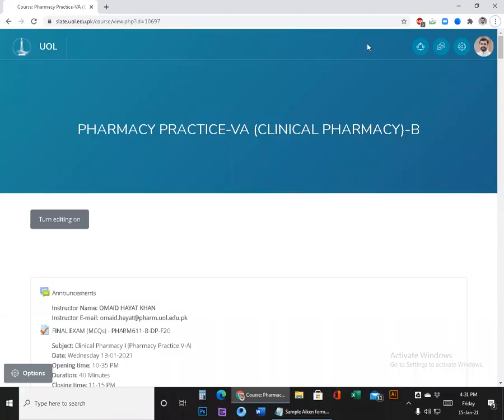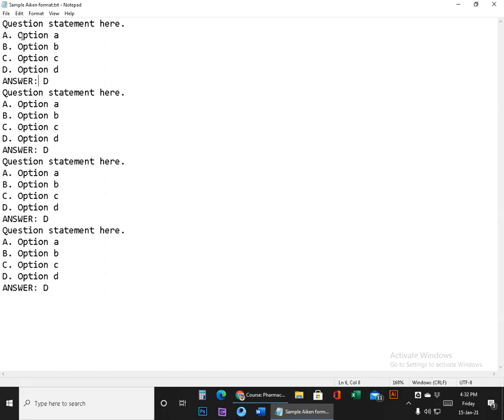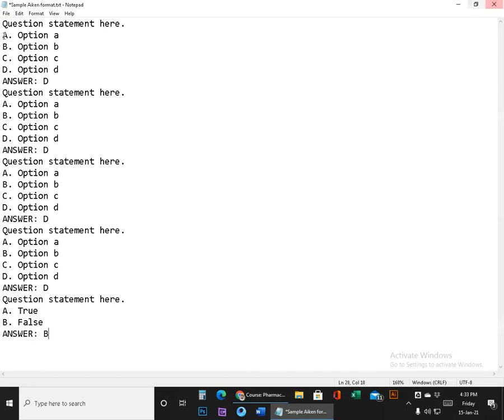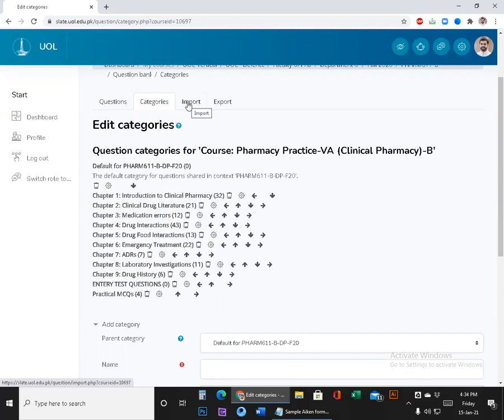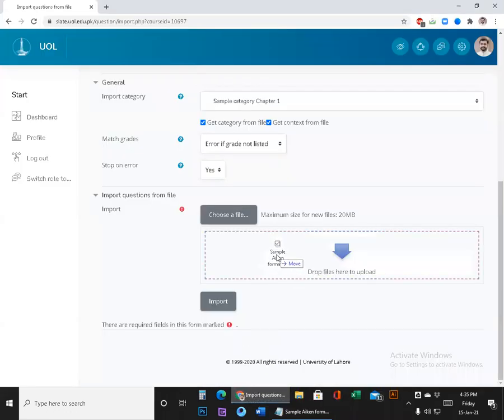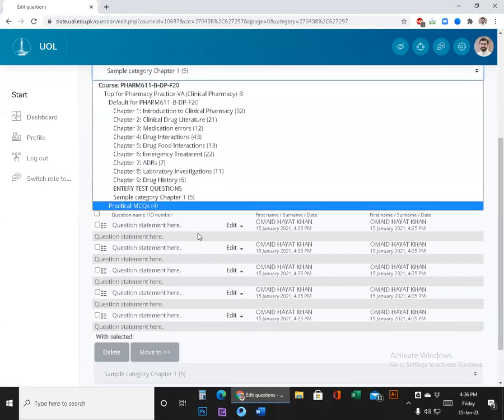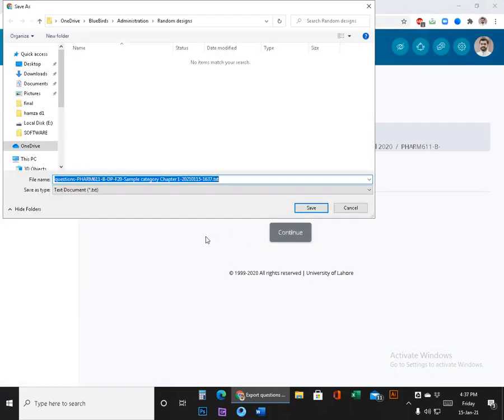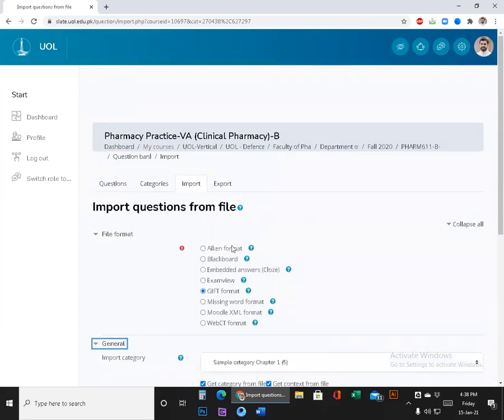Guide on Aiken and GIFT format in importing exporting questions on New slate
Guide on Aiken and GIFT format in importing exporting questions in question bank on slate at The University of Lahore. (For Pharmacy Department)